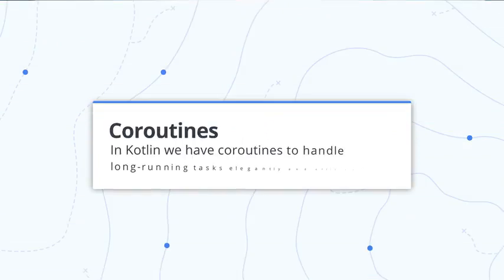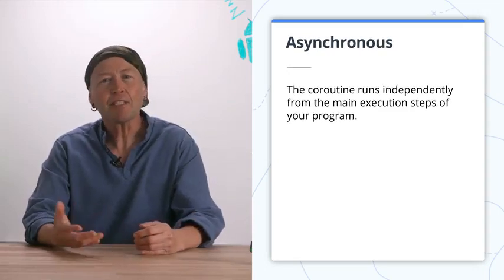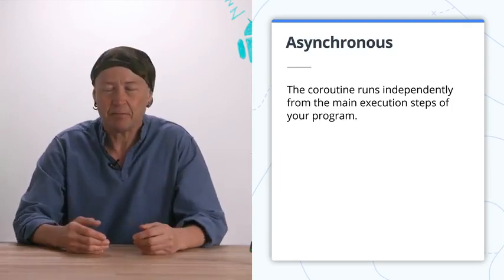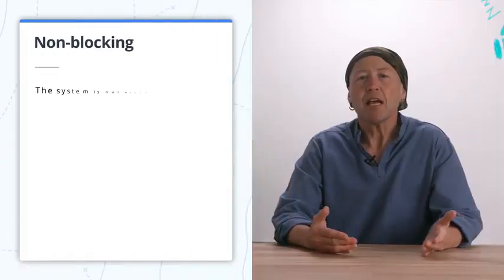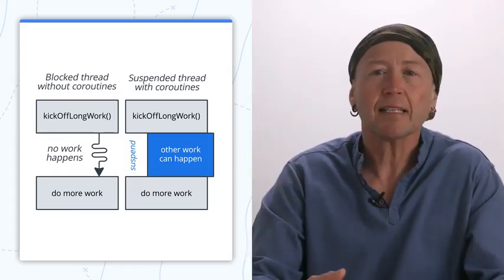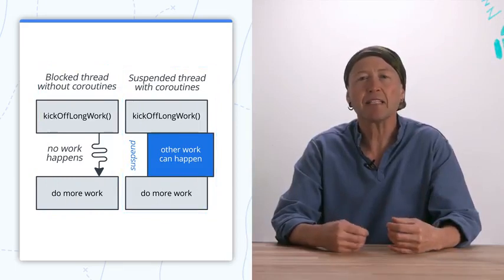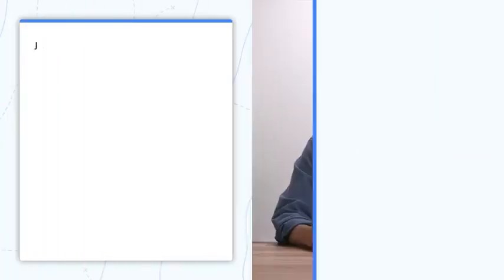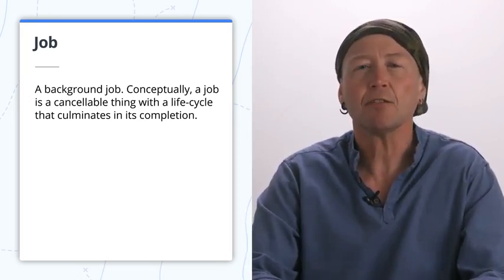15 L6 36 Coroutines V3 (Українські титри)